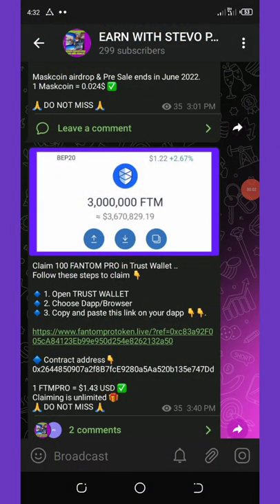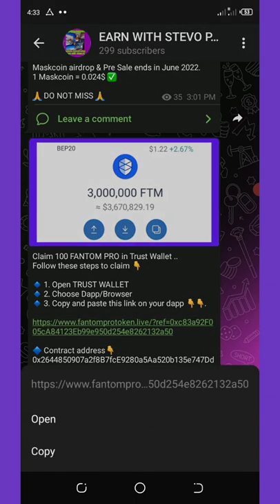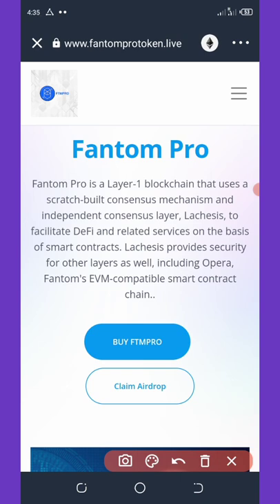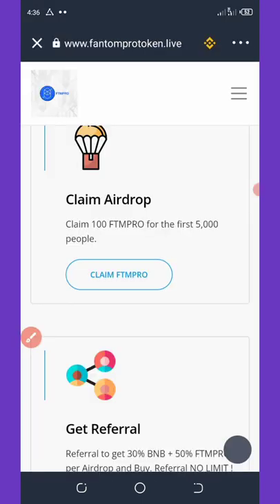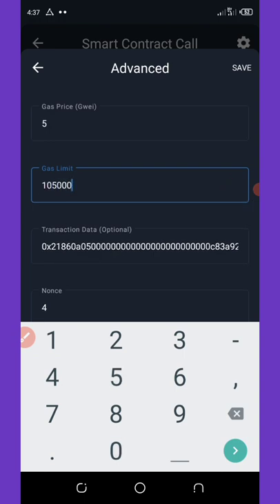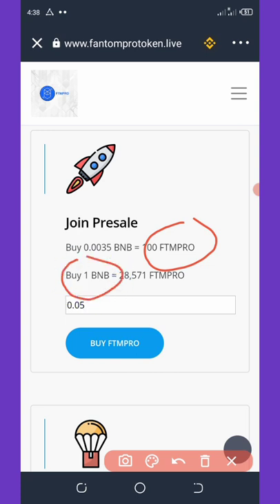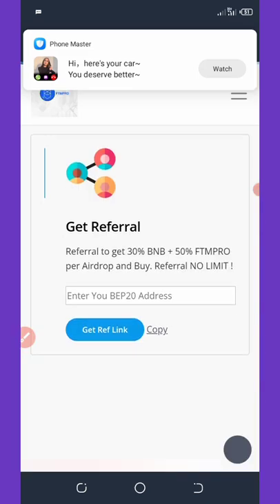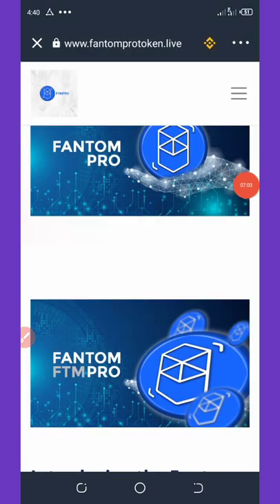Fantom Pro Token Airdrop: Claim 100 FTMPRO In Trust Wallet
How to Claim 100 fantom pro tokens in trust wallet

If you are a pro then use this link:

Contract Address:
Network:
Token Name:
Symbol:
Decimal: